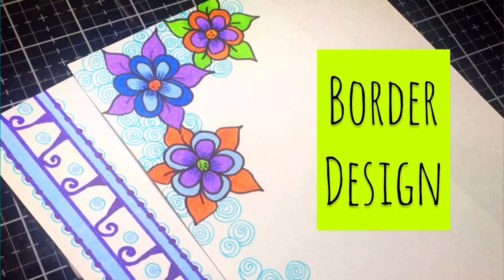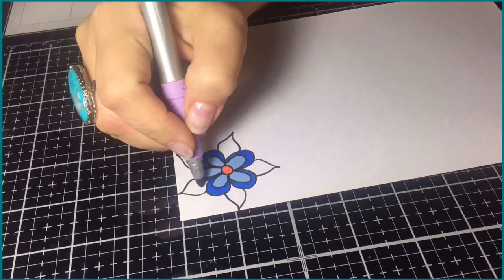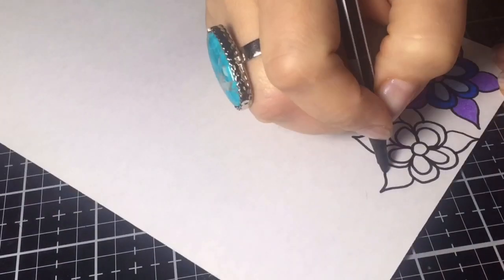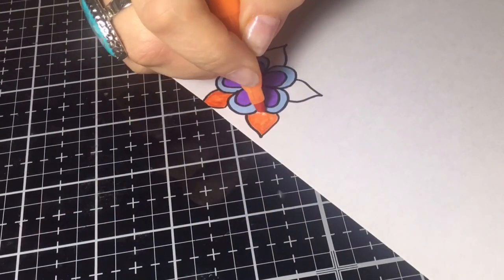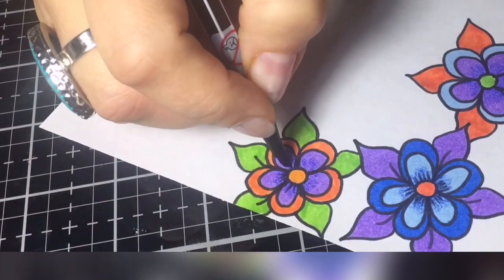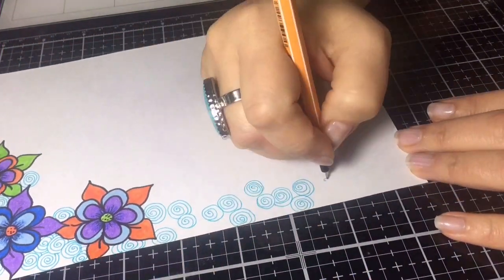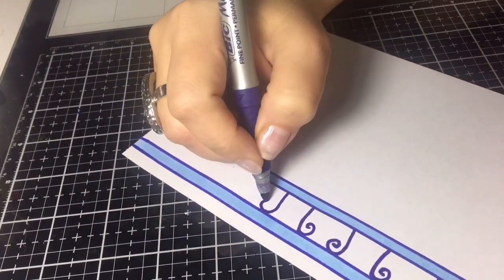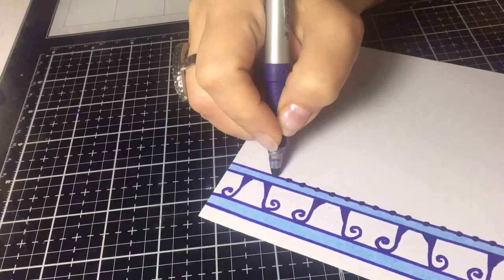Border Designs to draw on paper | new Border Designs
Hi there! In this video I will be demonstrating some pretty border designs for you. I will show you how to draw many creative project file border designs on my channel.

You will find lots of project design and border design ideas on this channel. I will show you how to draw border designs on paper. By visiting my channel you will find project file design, project file decoration ideas, file decoration design, photo frame for high school, project work design and design for project work.

I will show you how to decorate your projects with attractive borders and frame designs. You can use these border designs in your next school project. On my channel you get lots of file design ideas, border designs on paper, project decoration ideas, how to decorate a project file, border and frames designs, how to decorate project file easily, how to decorate project file pages, how to decorate project file for school, how to decorate project file cover, borders and frames for high school borders and frames for school projects,how to decorate project file cover easily, how to decorate a project file for kids, how to decorate project file front page step by step, how to decorate project file front cover, Borders and frames, Borders and frames for projects, Borders and frames for school.
Items used or referenced IN THIS VIDEO:

Bic Markers
Tim Holtz Ruler ( best ruler ever!
Fiskars Paper Trimmer
Tim Holtz Tonic Glass Media Mat
iPad mini 4 (what i use to tape with)

🔘 PLEASE NOTE:
Plus, they do not cost you anything additional! Thank you!